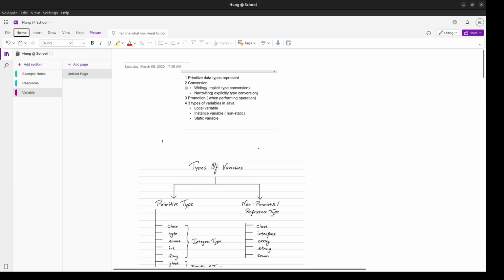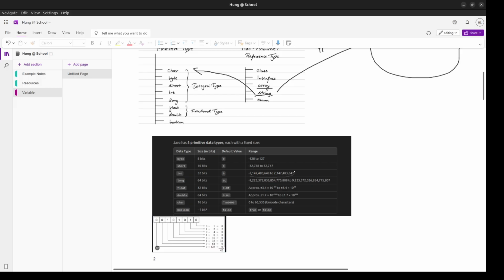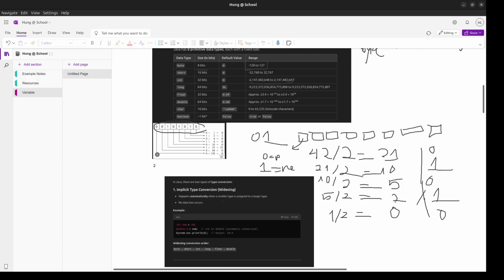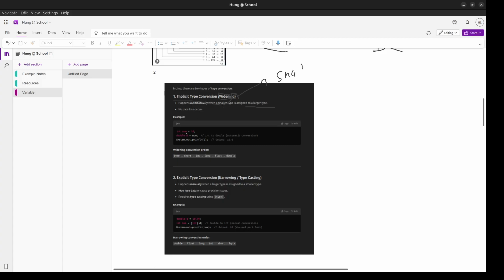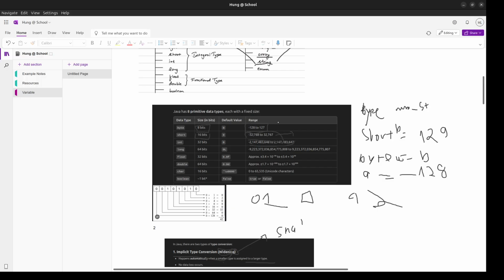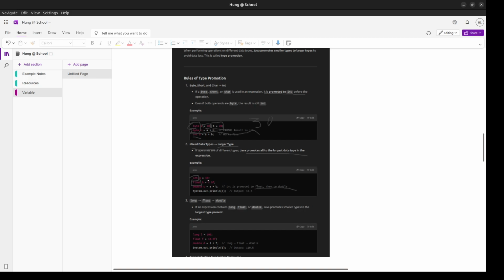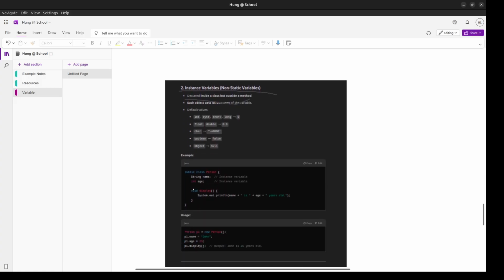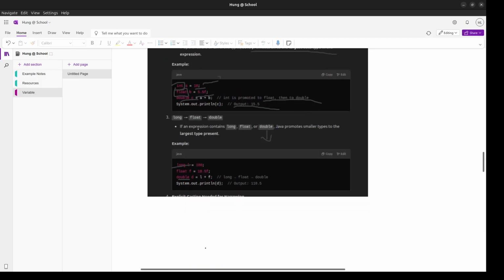RECEP: Primitive Type Mar 8 2025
I Make the recap video on ytb